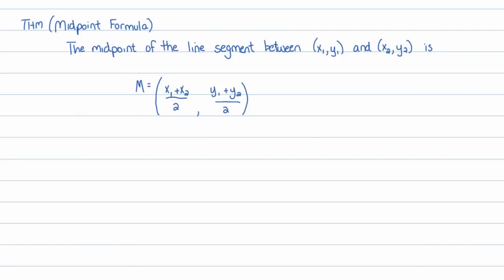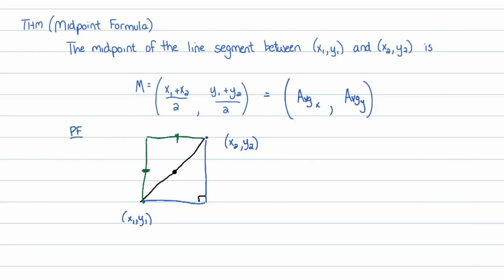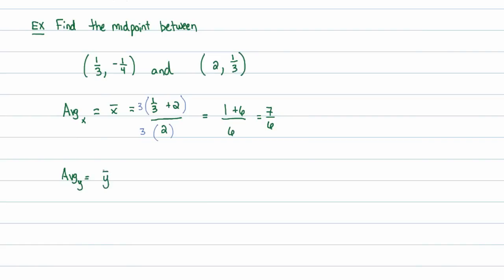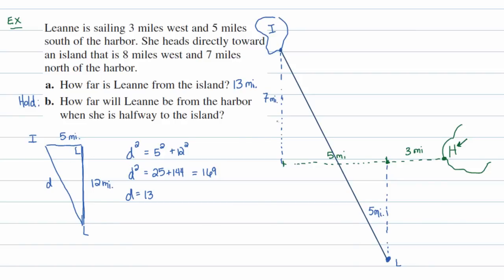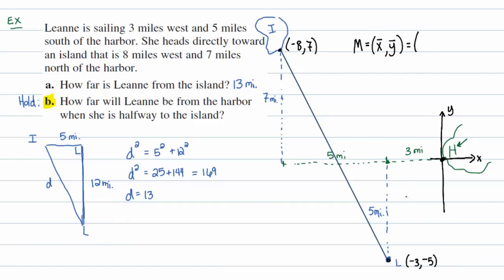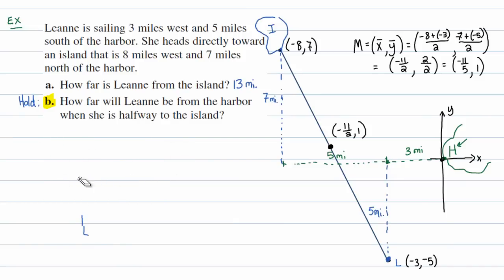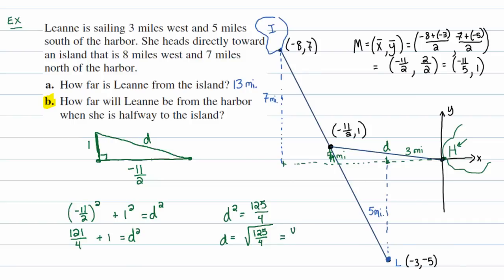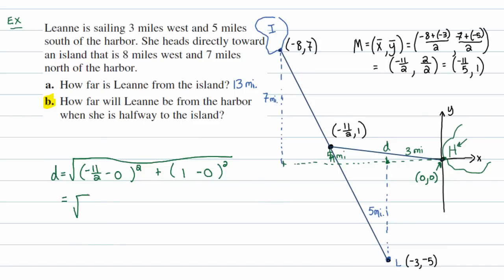Intermediate Algebra - Midpoint Formula: Concept and Use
In this video, I introduce and use the midpoint formula.  Additionally, I continue an example from the "Distance Formula" video series.